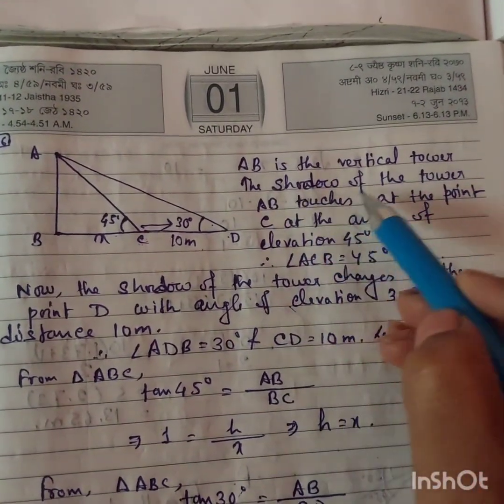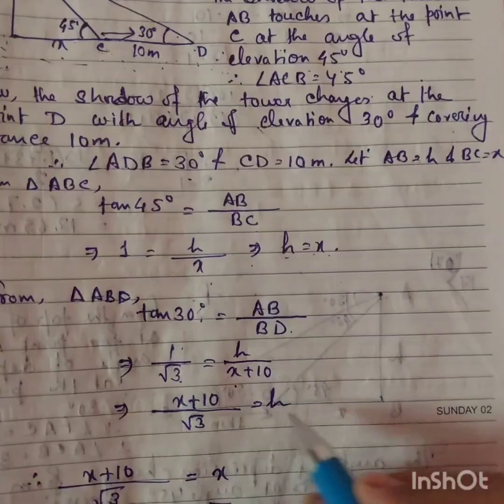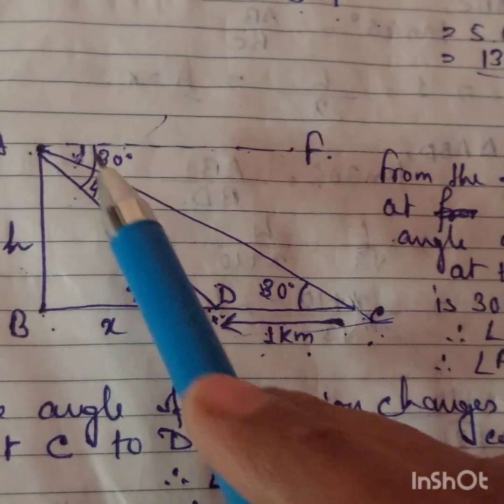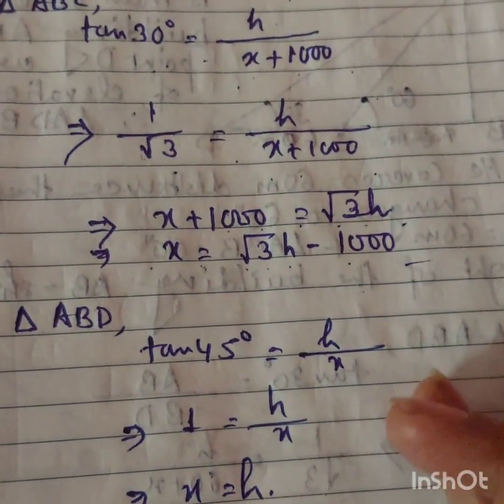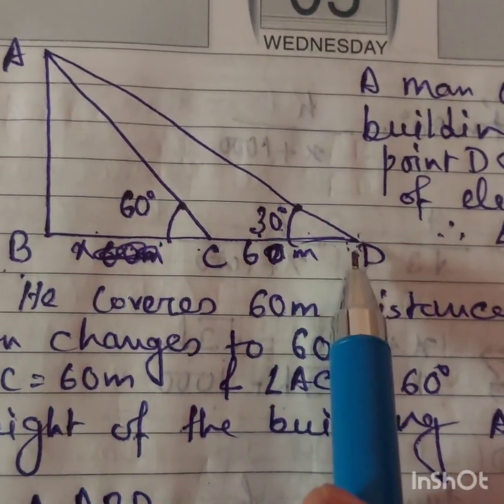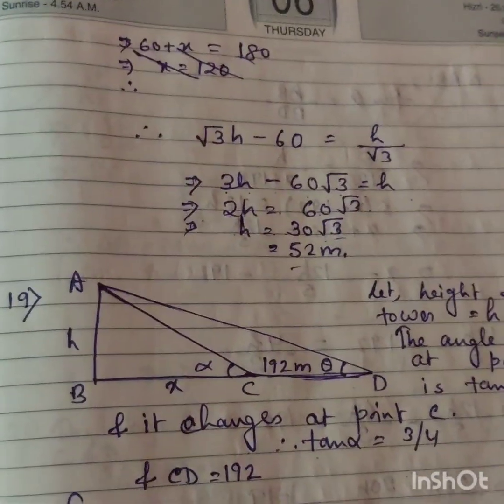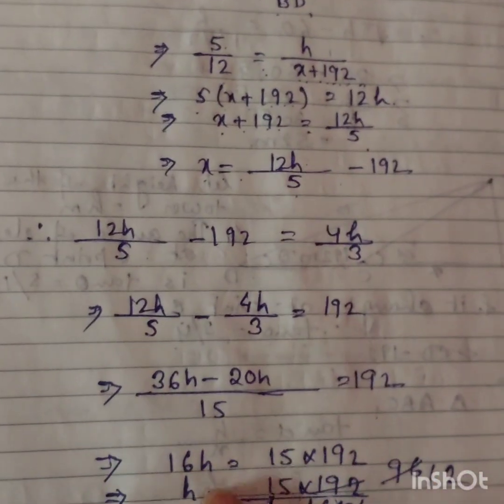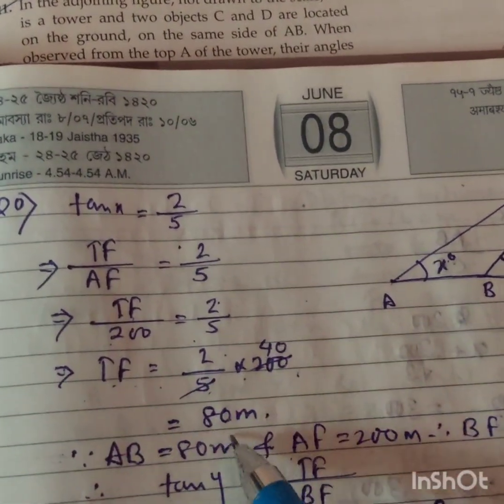maths class_x Height&Distance icseboard